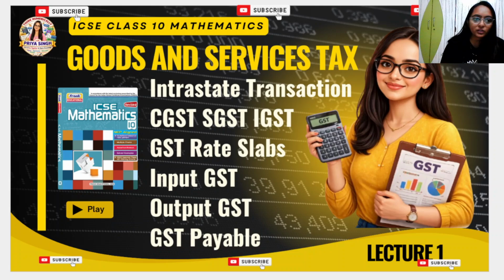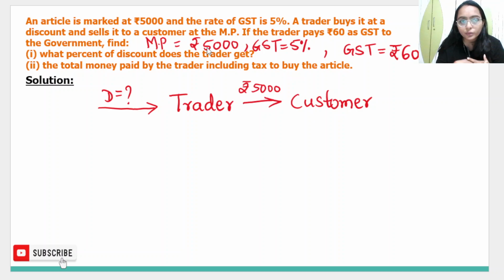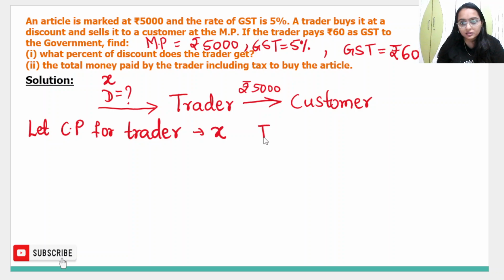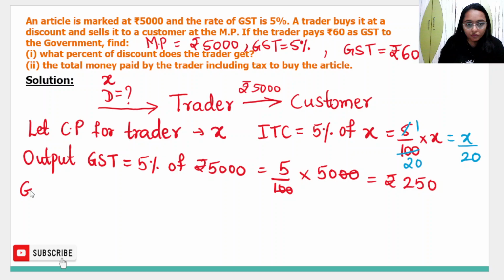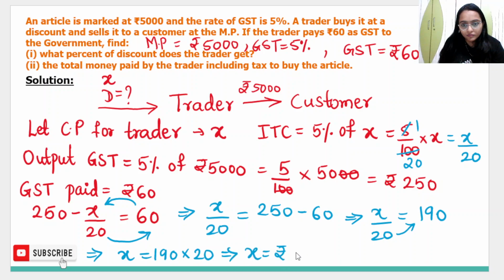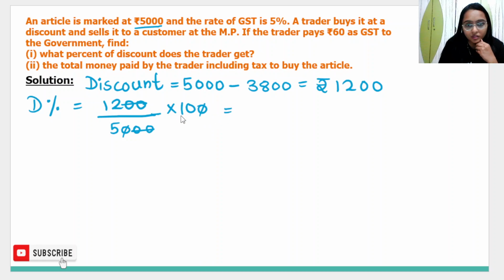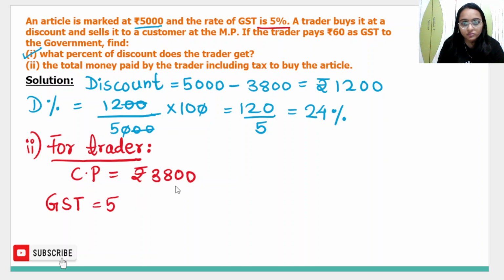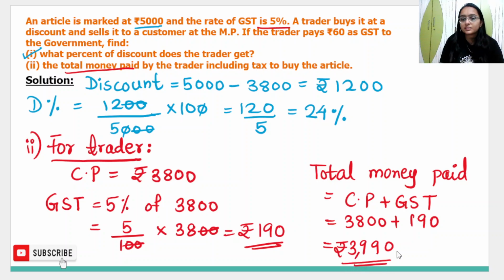Find Discount % Using GST Paid | Marked Price ₹5000, GST 5% | ICSE Class 10 Maths | Lecture 5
📚 Welcome to Lecture 5 on Goods and Services Tax (GST)
for ICSE Class 10 Mathematics!

In this video, we solve a tricky reverse GST problem:

🏷️ Marked Price = ₹5000 | GST = 5%
💰 Trader pays ₹60 as GST to the Government
🛍️ Sells to customer at the Marked Price

We find:
✅ (i) What percent of discount does the trader get?
✅ (ii) Total money paid by the trader including GST

What you'll learn:
📌 How to work backwards from GST paid to find discount
📌 Difference between Input GST and Output GST
📌 Real exam-style reverse calculation problems

This is a favourite type in ICSE board exams —

a lecture!

📖 Book Reference: Frank ICSE Mathematics Class 10
(Revised, NEP Aligned)